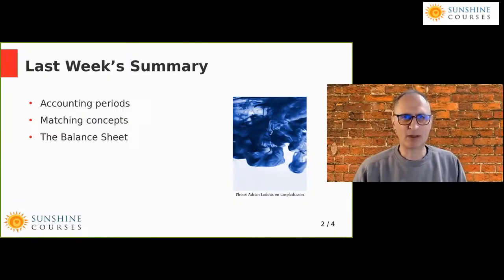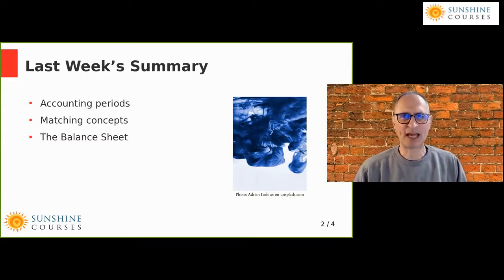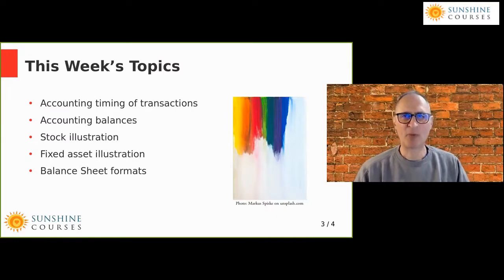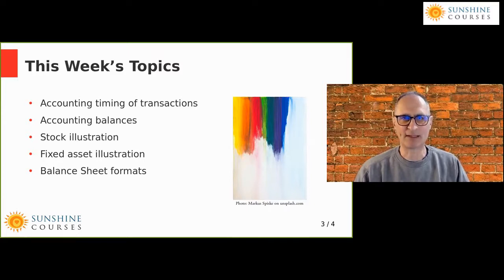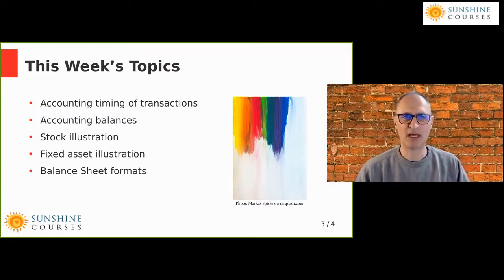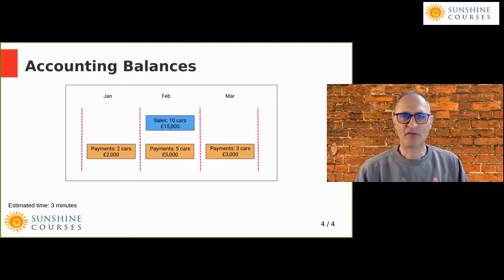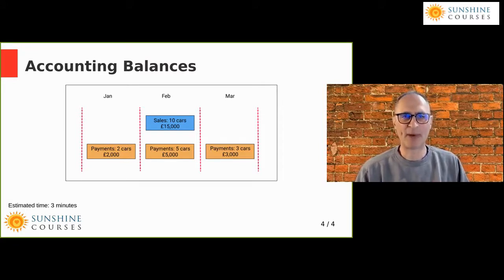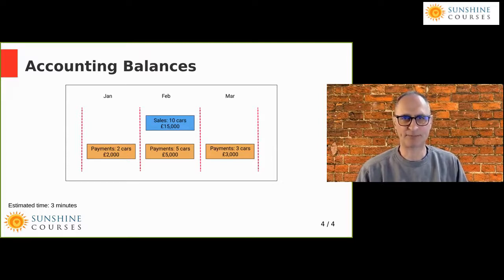Bookkeeping Course: Week 7 - Balance Sheet Principles